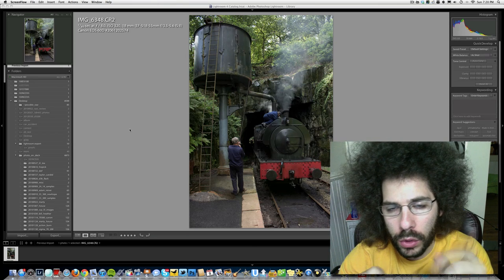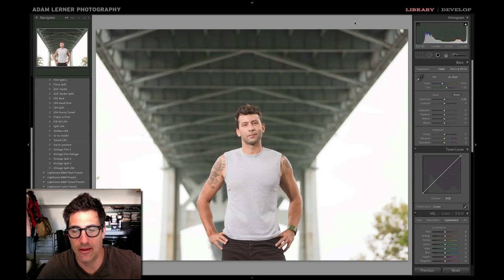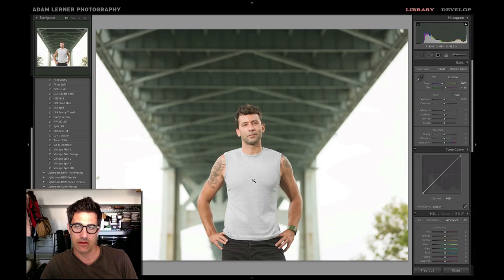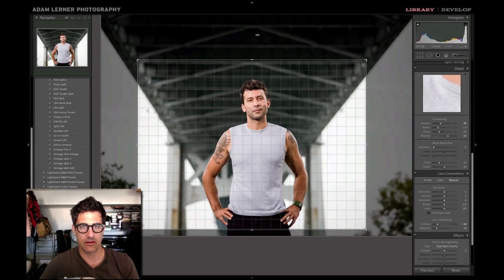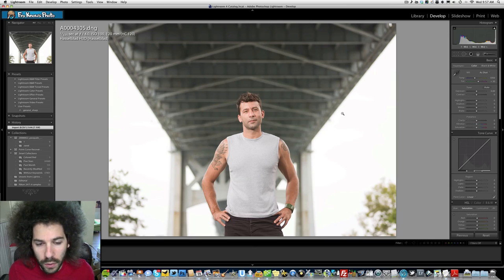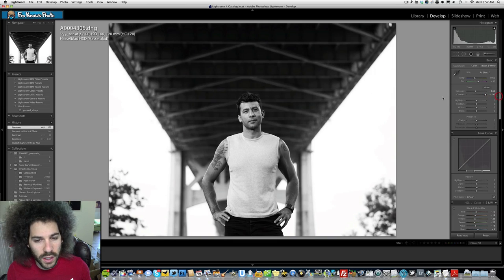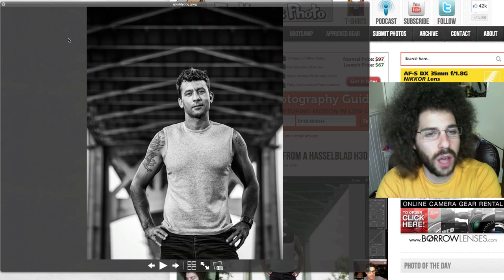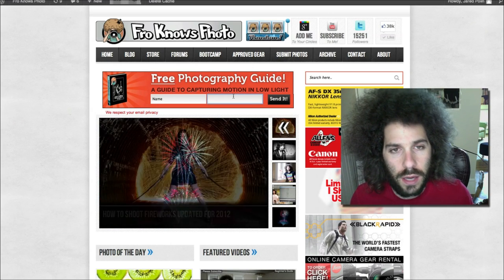Edit this RAW File Week 84 - Vintage Train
Who loves the challenge of taking someone else's RAW FILE and seeing what you can do with it?  I think this weeks file of the vintage train is really going to get the creative juices flowing.

Will you edit this old world or will you make it look like the future with lasers beams and something else interesting?

Be sure to click the link above to download this weeks and all past weeks RAW FILES.